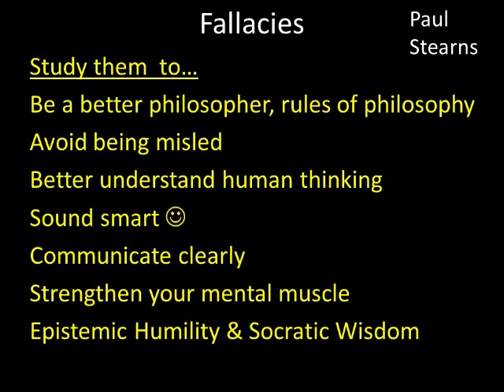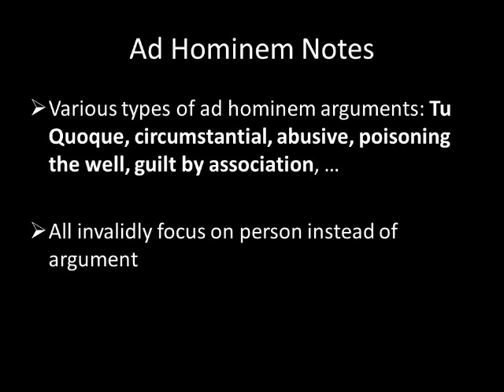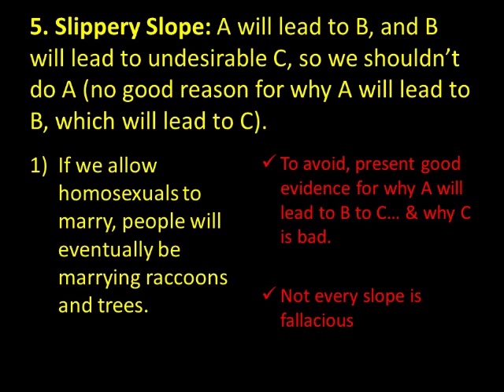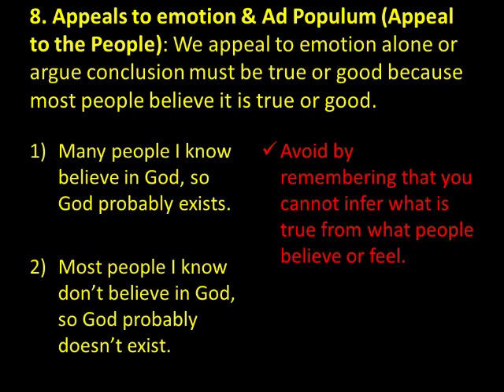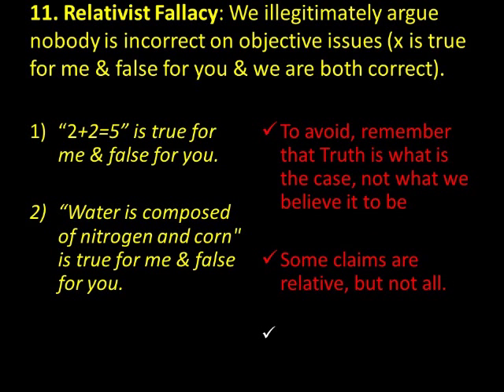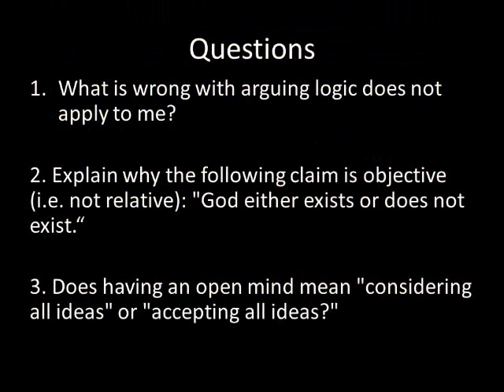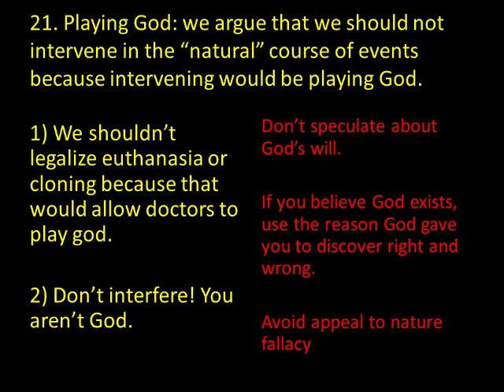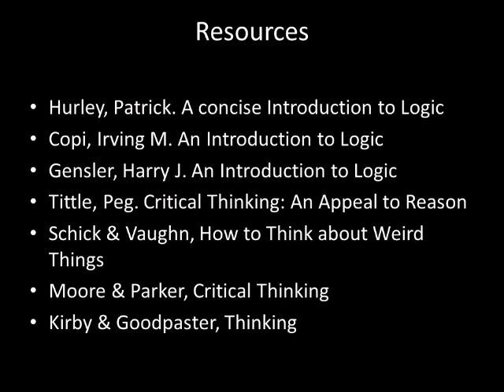22 Common Fallacies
*This Video outlines 22 common & important informal fallacies from a philosopher's point of view. These include the appeal to nature, playing god, and cherry picking. I created this for my students who enjoy  powerpoint lectures in 2015.